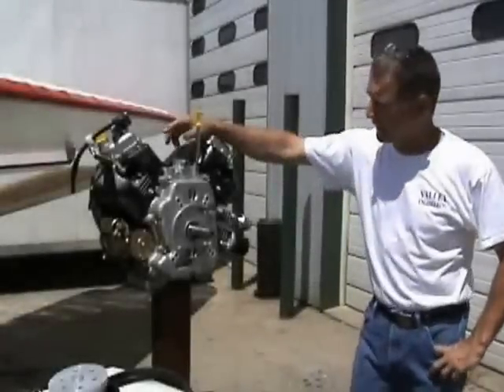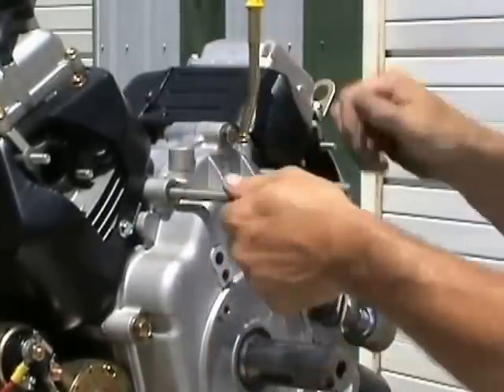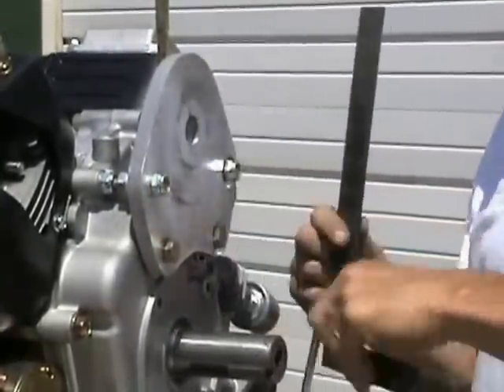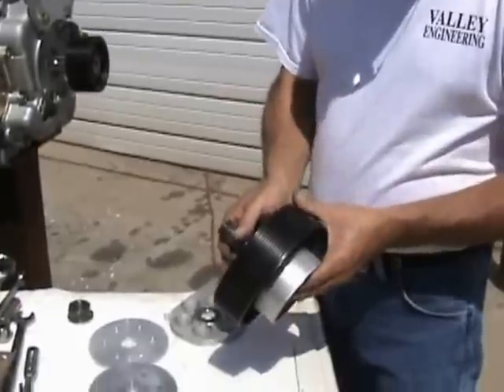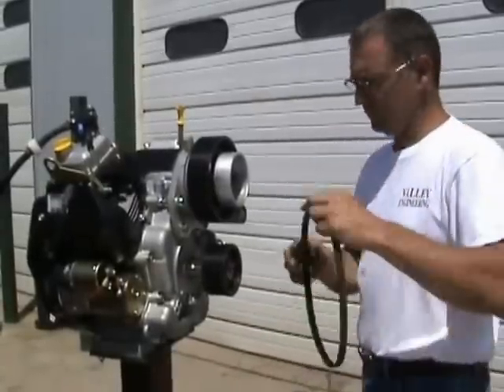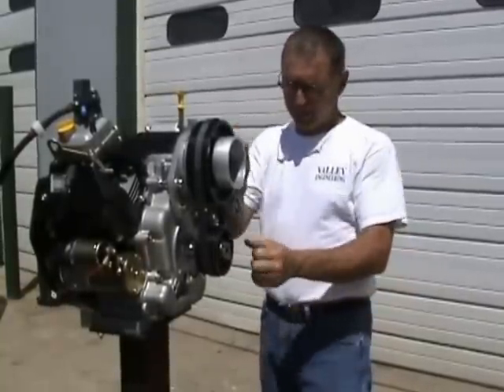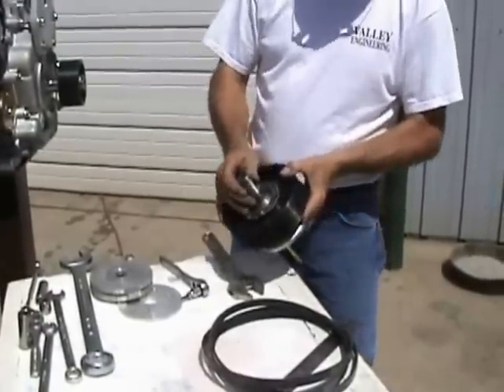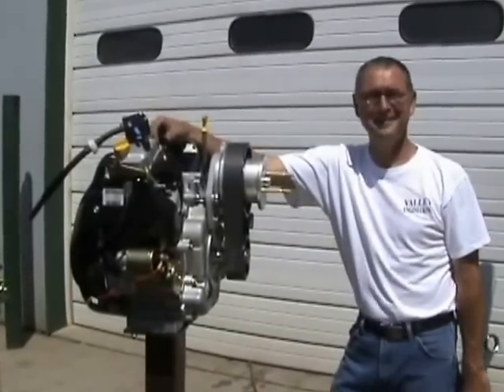big twin psru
BACKYARD FLYER NO LONGER IN PRODUCTION
Installing a Valley Engineering Series Three PSRU on a Big Twin Engine.